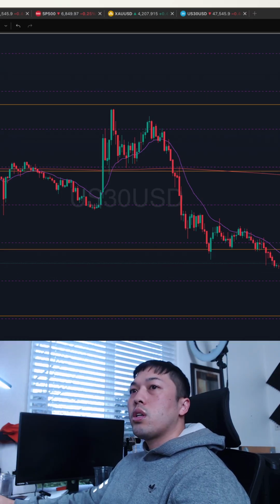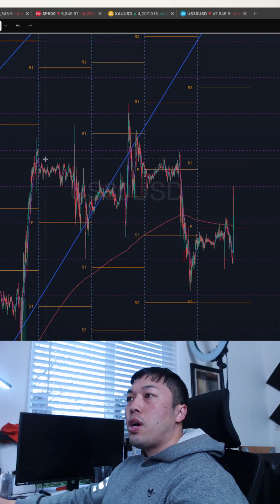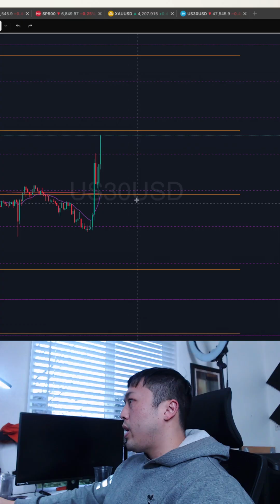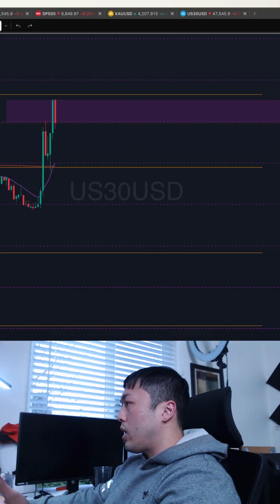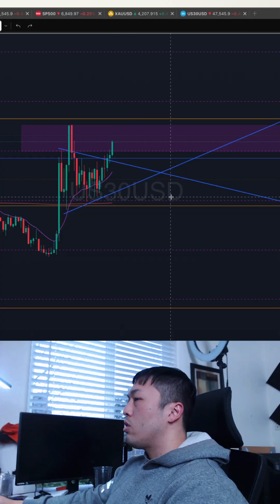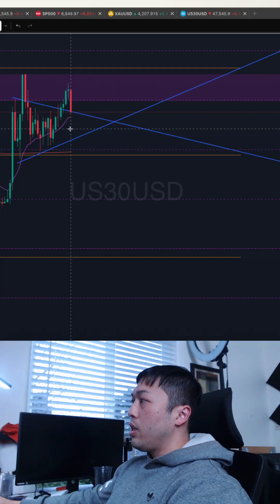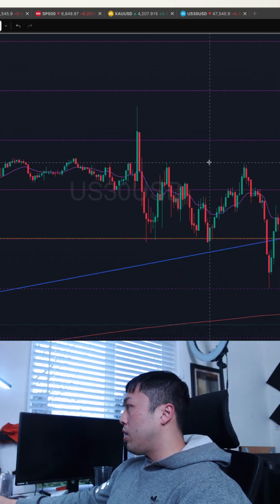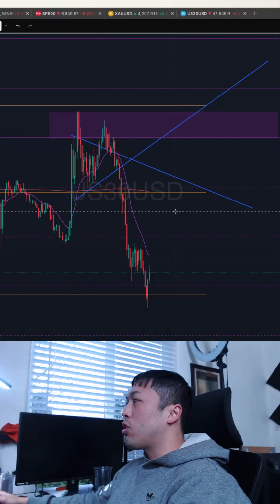What's an order block? Why i do but not really teach it.